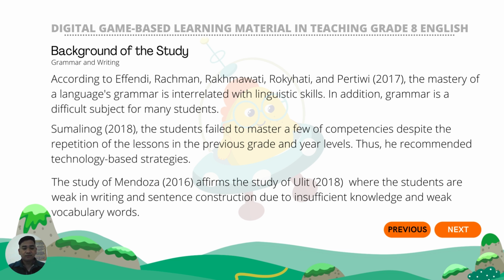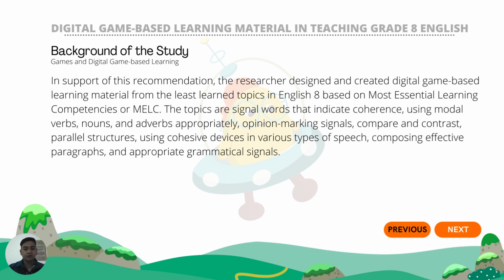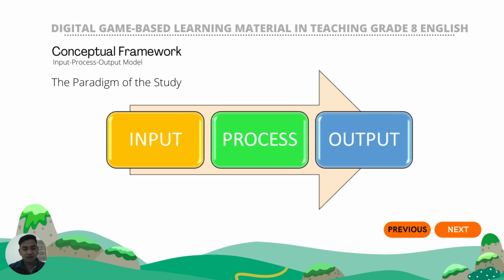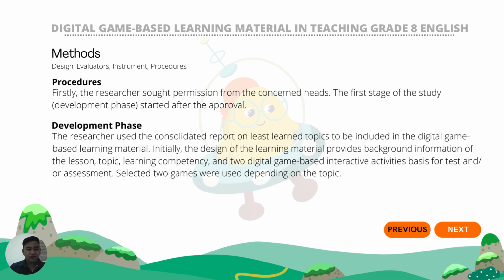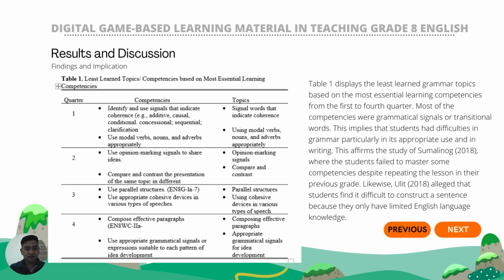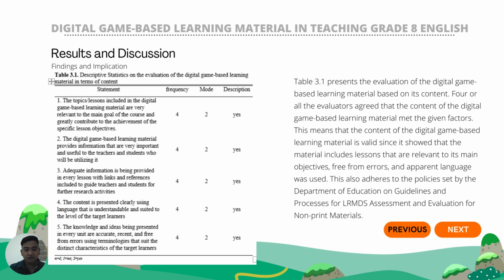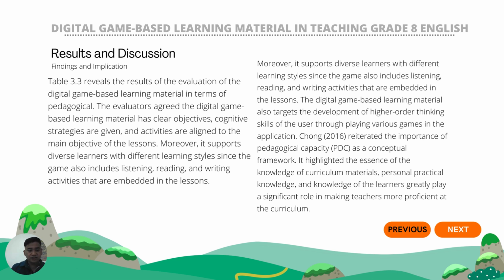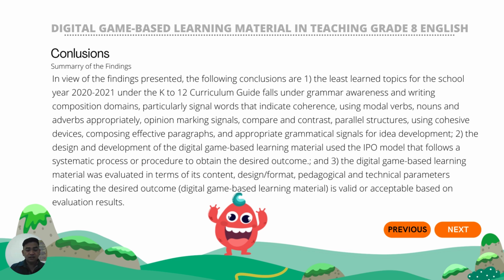Digital Game-Based Training Material in Teaching Grade 8 English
Digital Game-Based Training Material in Teaching Grade 8 English by Francis S. Cabigting